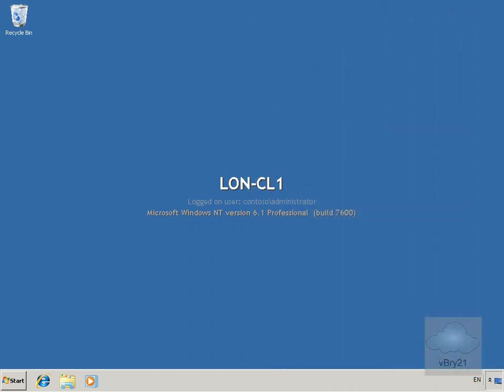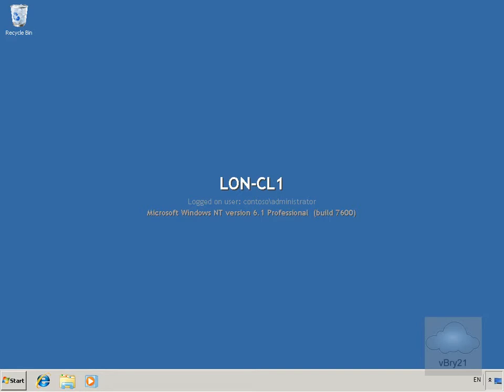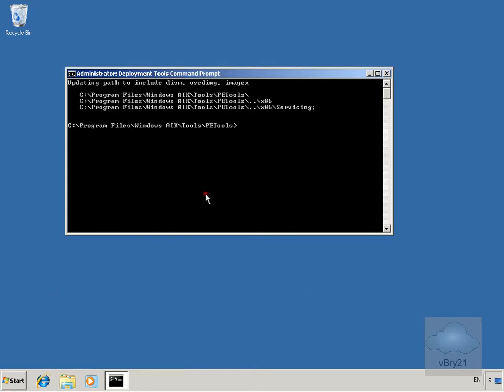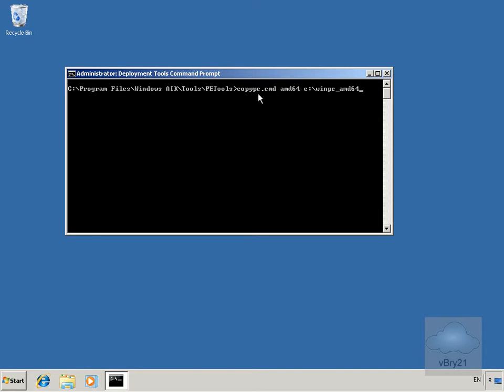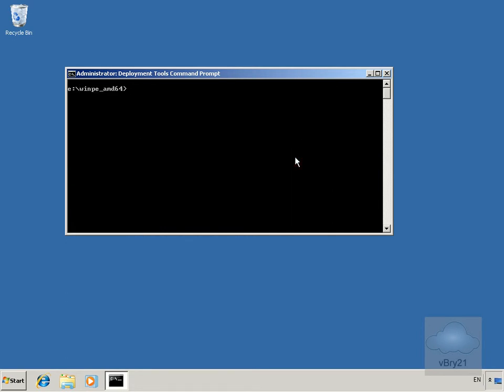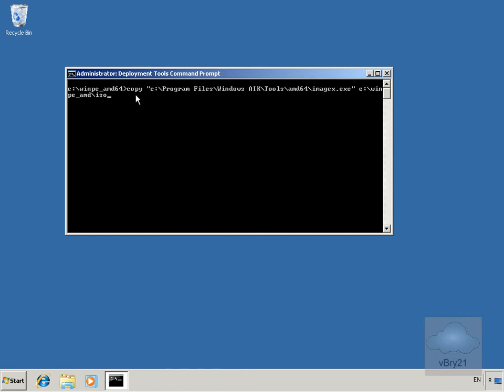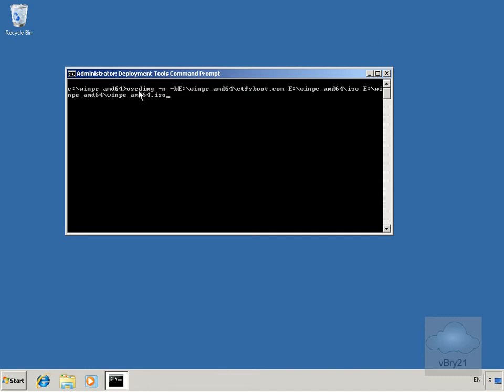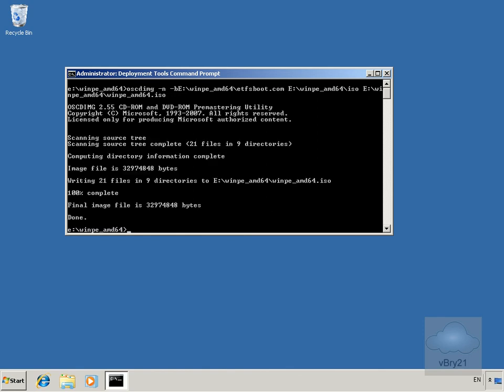6292 Demo3 CreatingWinPEBootImage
This demo covers creating a Windows PE Boot Image